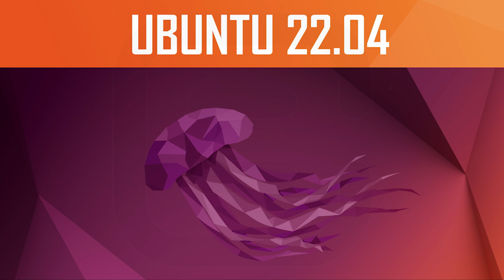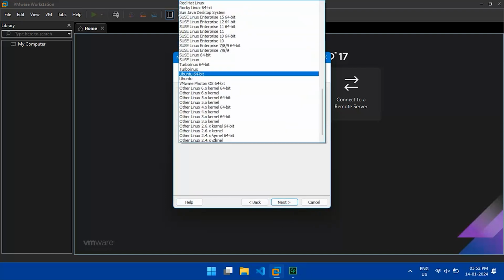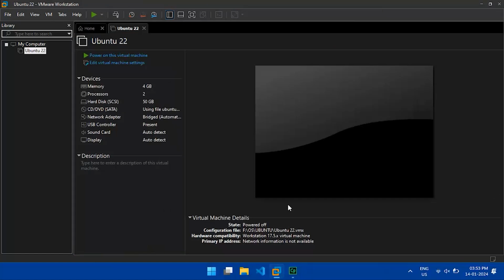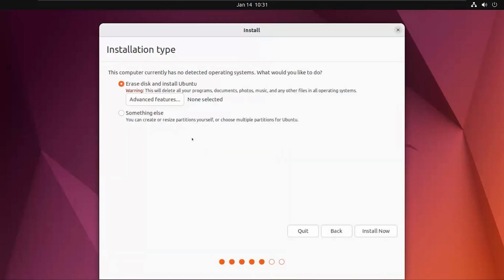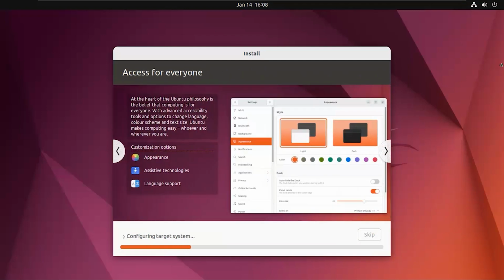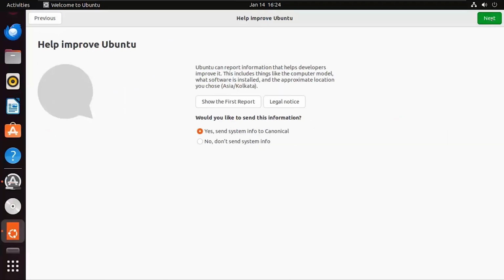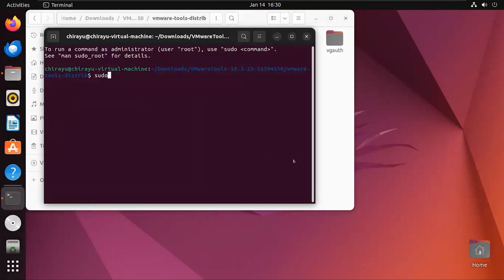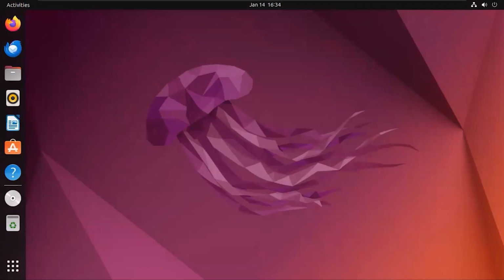Installing Ubuntu Linux 22 on VMware - Step-by-Step Guide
Welcome to this comprehensive guide on installing Ubuntu 22.4 LTS on VMware.